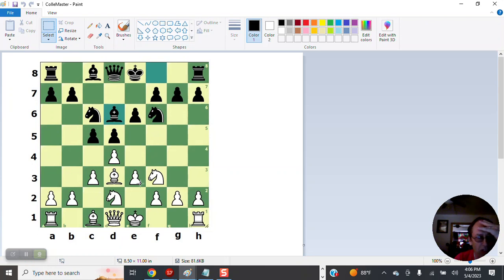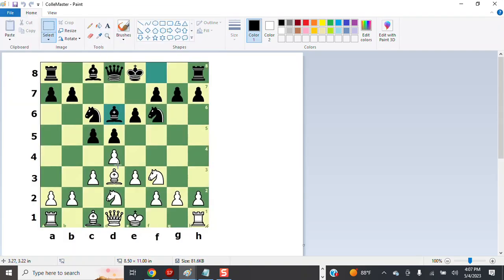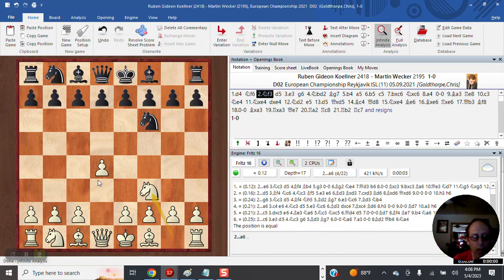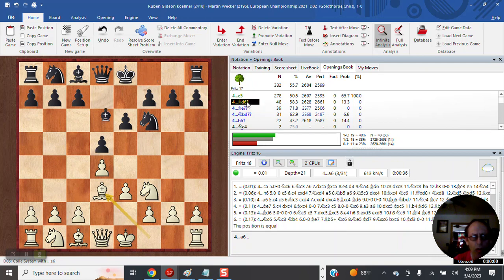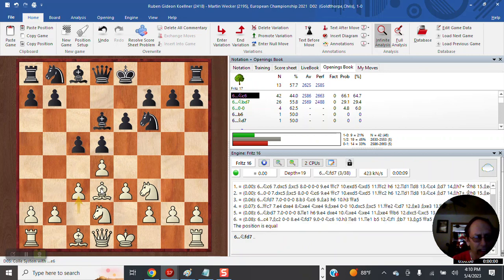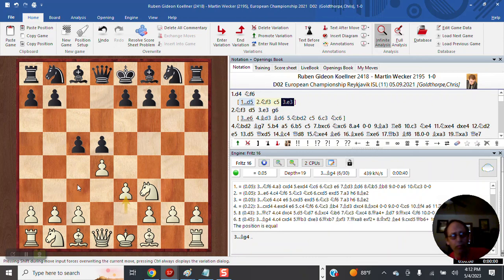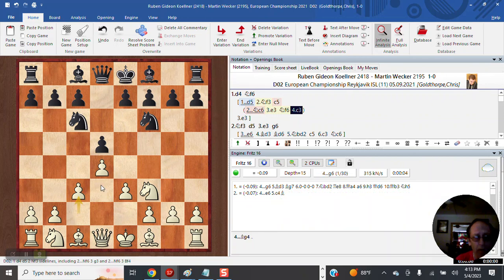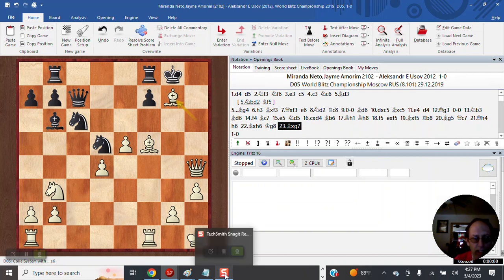The Colle Sysem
Colle System for new players